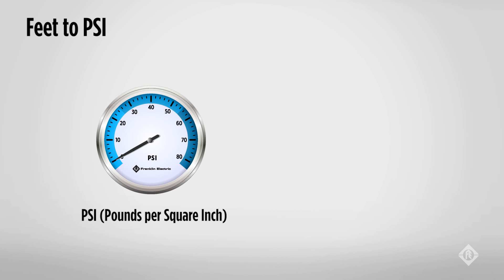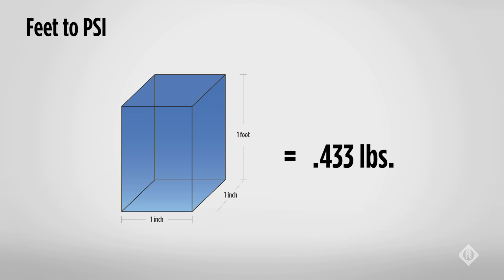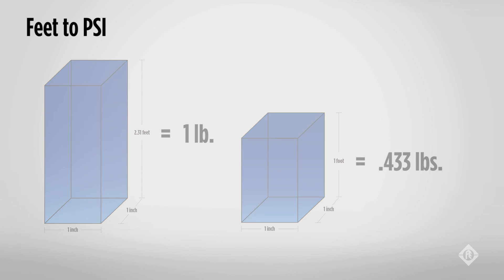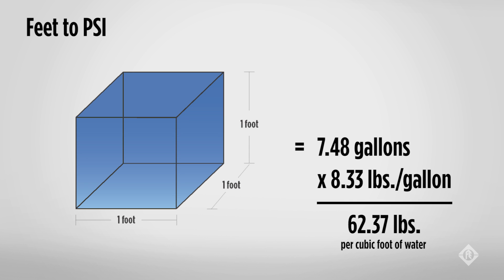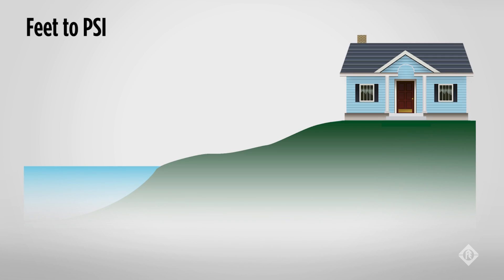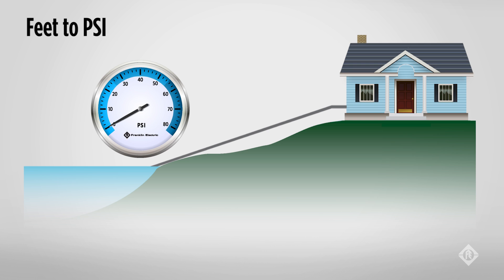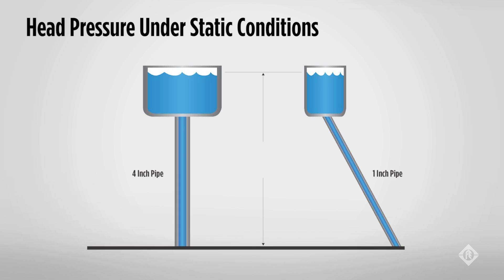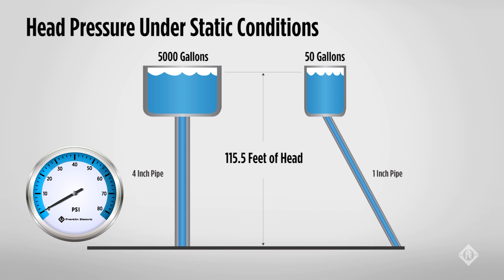How to Convert Feet to PSI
In relation to water pumps, pressure is typically presented in two common units: Feet of Head and PSI. It can seem a little complex converting feet of head to PSI, so here's an easy way to calculate this conversion properly.